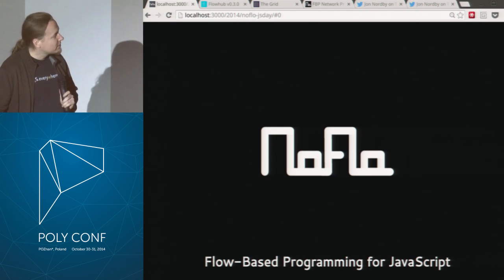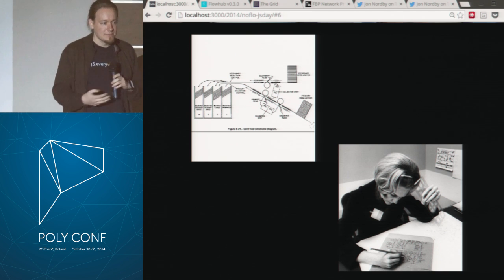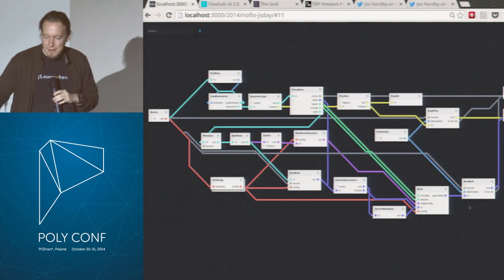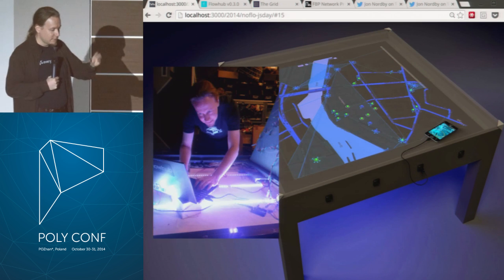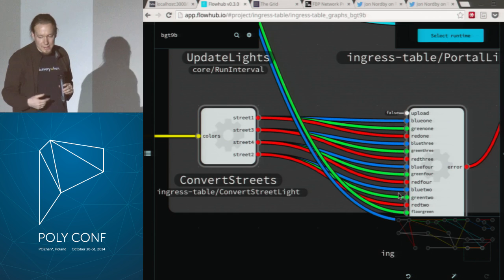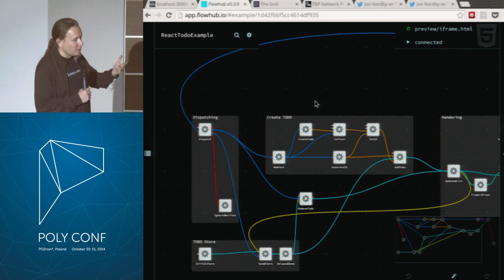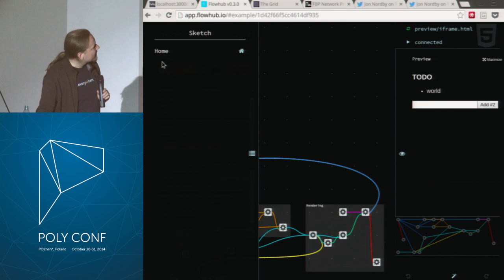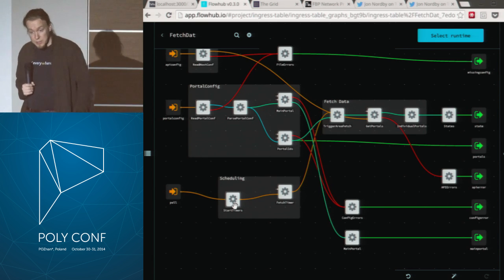PolyConf 14: Flow-Based Programming for JavaScript / Henri Bergius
NoFlo is a flow-based programming environment for JavaScript. Originally built for Node.js systems automation, it can also be used for developing full-stack applications from the browser to microcontrollers like Arduino.

With NoFlo developers build their applications by wiring data streams together between different pre-built or custom components. The NoFlo environment is fully browser-based and can connect to NoFlo instances running on remote servers, allowing inspection and rewiring of running software.

The NoFlo development environment is open source and was successfully crowdfunded on Kickstarter in fall 2013. Now it is time to show the world how it works.